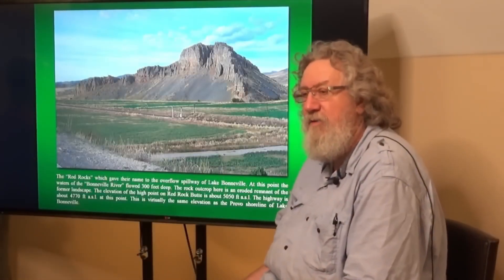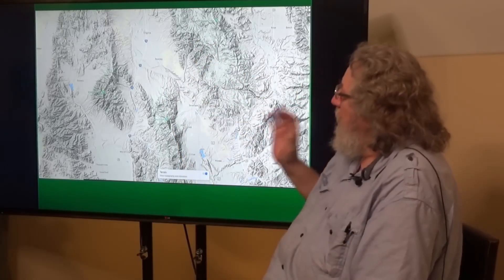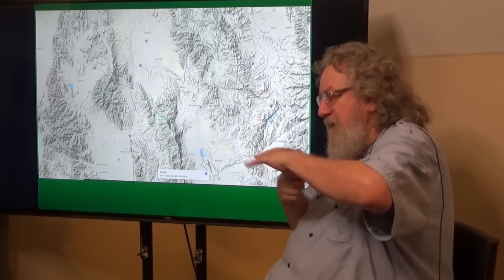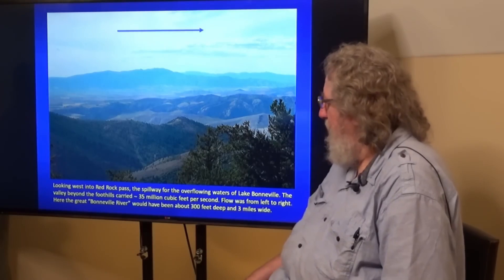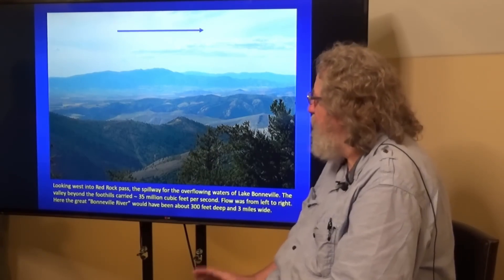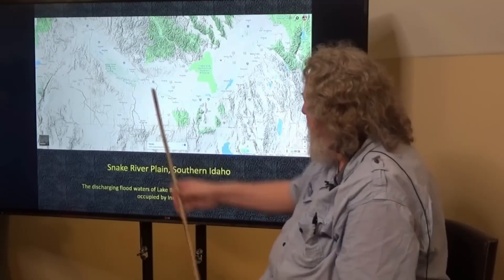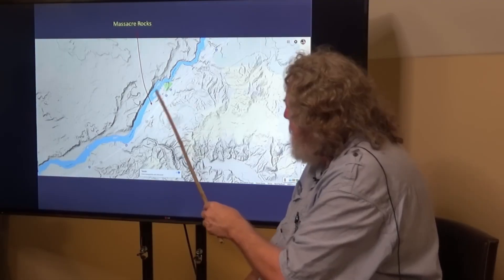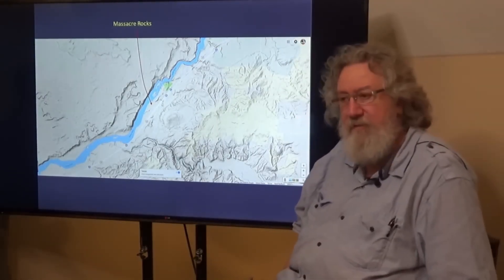Randall Carlson Reveals Earth's Cataclysmic Past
Randall Carlson dives deep into the mysteries of Earth’s past, revealing shocking evidence of cosmic impacts, cataclysmic megafloods, and massive geological shifts that shaped human history.

From North America’s Younger Dryas event to the Nile Valley’s hidden canyons and the Sahara’s ancient river systems, Carlson uncovers the buried truths that challenge mainstream archaeology. Is it possible that lost civilizations and past global disasters lie just beneath our feet?